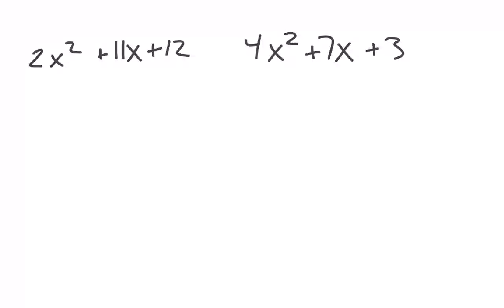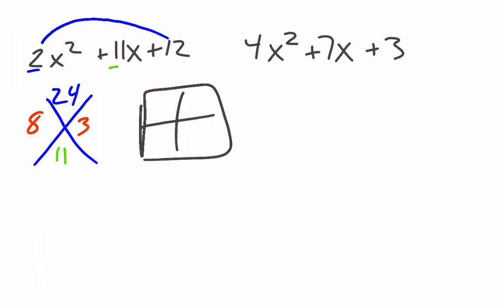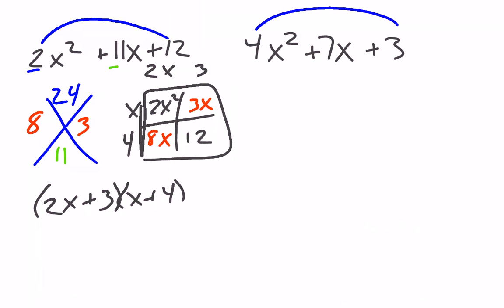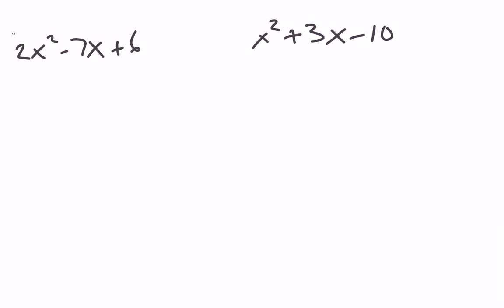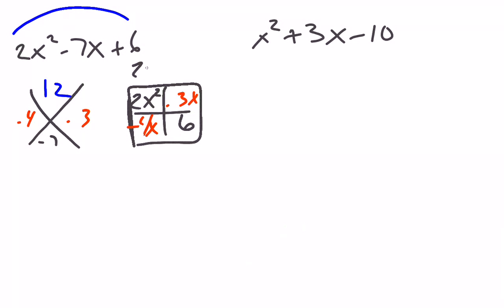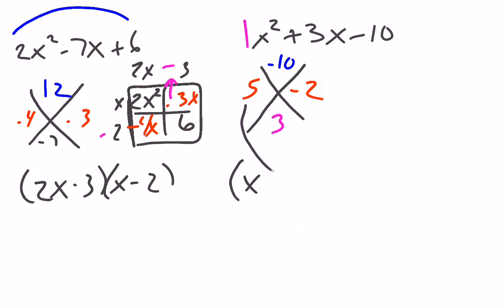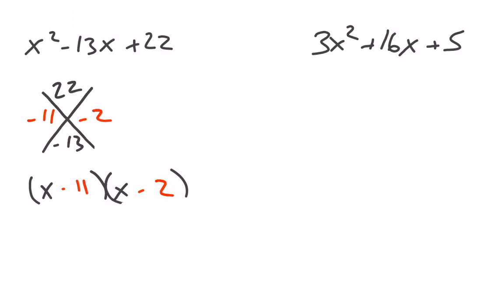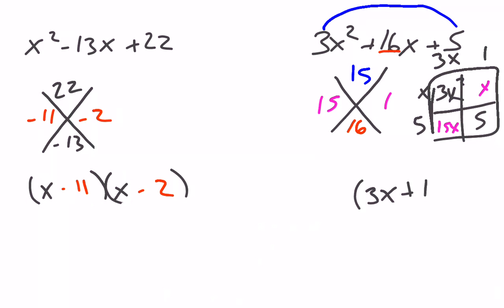Factoring Trinomials (math 3, 2.4)